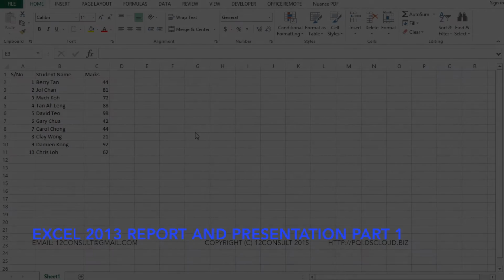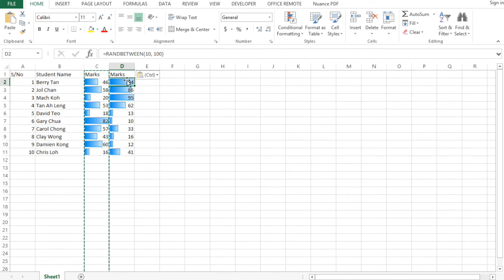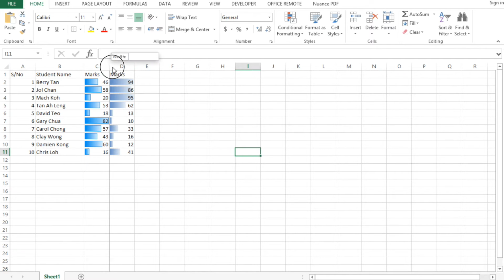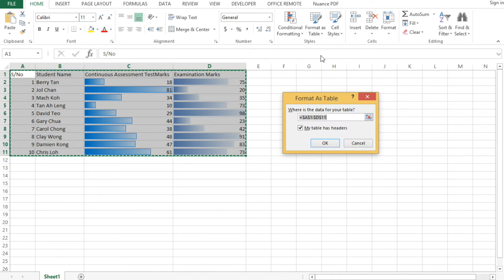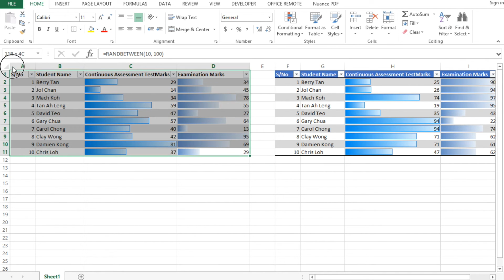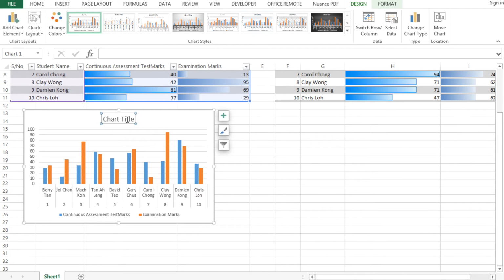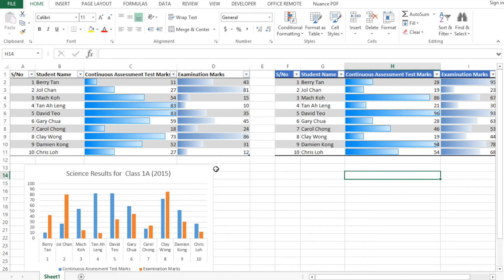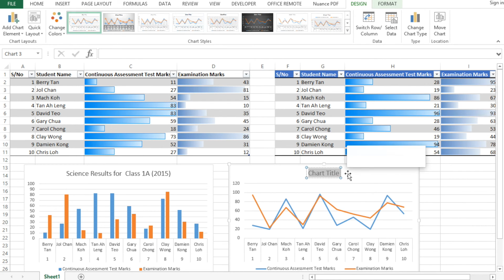Excel 2013 Report and Chart Part 1